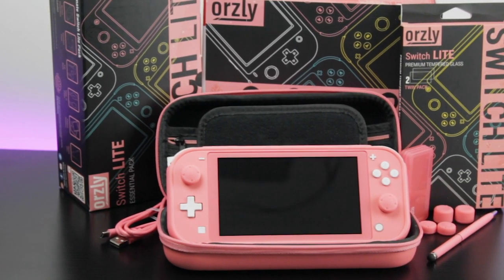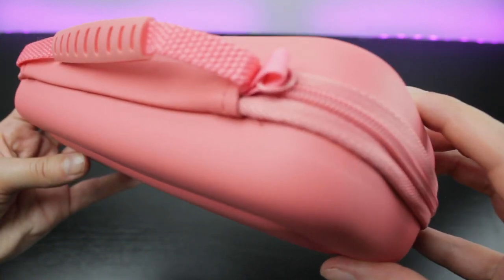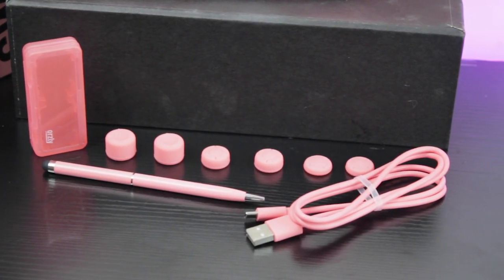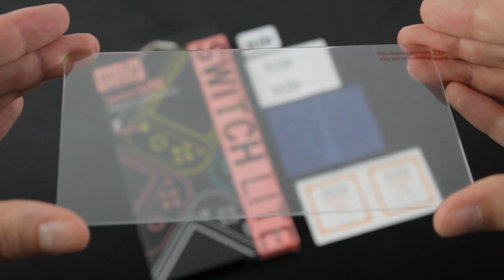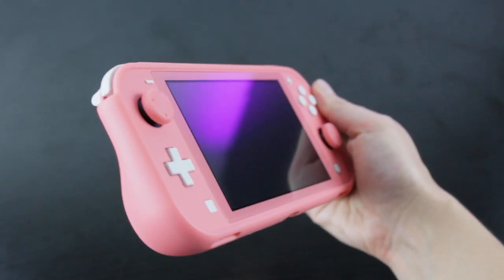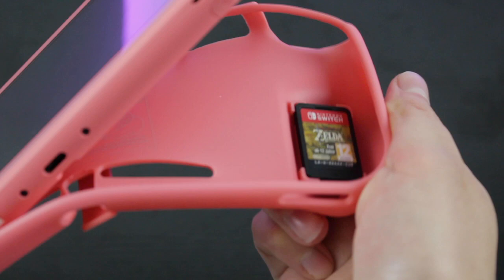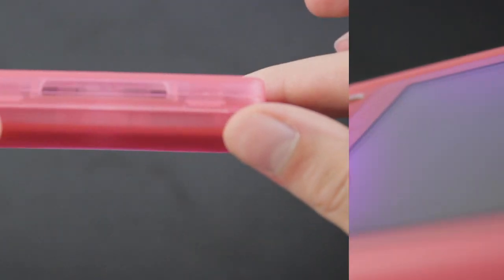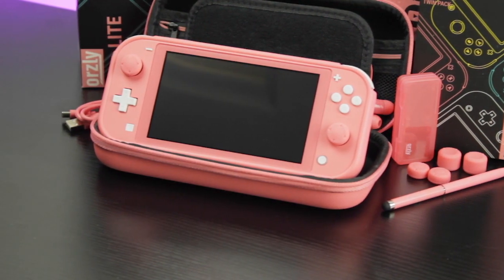CORAL 🐙 Pink Essentials | The Best✨ Accessories & Cases for Nintendo Switch Lite | by Orzly 🐡🎮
The Best Nintendo Switch Lite Accessories & Cases pack you can get!
RRP  £92.93 (when bought separately)

NintendoSwitchLite Case

Premium protection with a tailor-made form factor designed especially for your Nintendo Switch.
Durable EVA Shell with heavy-duty zippers and rubberised handle
Easy access storage compartment for other accessories
Travel-Friendly, Impact & Scratch protection and Water Resistant

Nintendo SwitchLite Tempered Glass Screen Protector
Industry-high hardness: Effectively resists scratches up to 9H (harder than a knife).
Ultra-Thin; maintains the original touch experience. High transparency: 94% light penetration ratio preserves the original viewing quality.
The oleophobic coating  ensures easy cleaning of smudges and fingerprints,
Easy installation (tools provided)

Comfort Grip Case
Ergonomically designed for a better more comfortable grip.
Rugged protection for your switch when out and about.
Reduces hand cramps during long play sessions.

Compact Game Cartridge Case
Increase your game carrying capacity
lightweight and portable solution

Compatible with multiple charging sources.
Anti-tangle design
Travel-friendly

Headphones
Amazing clarity
Lightweight comfortable earbuds
Fully immersive

Orzly Stylus Pen:
Twin tip pen
Suitable for multiple touch screen surfaces